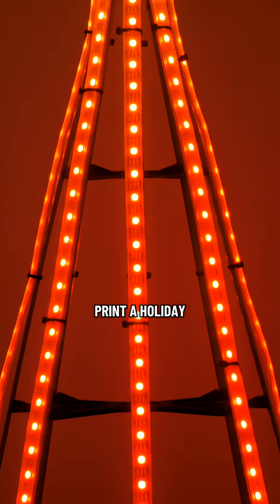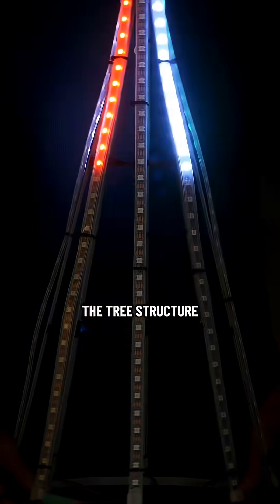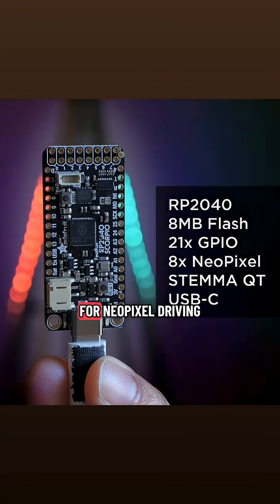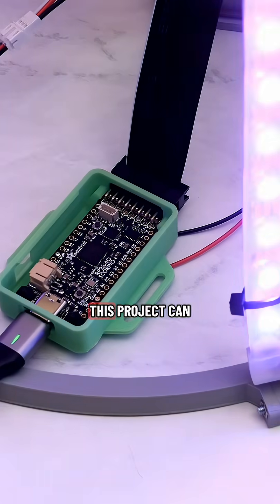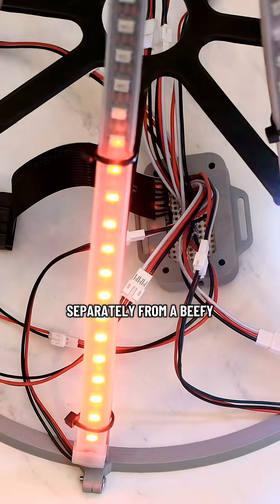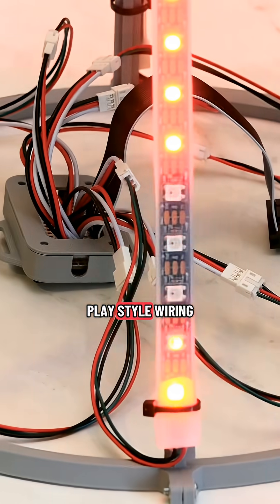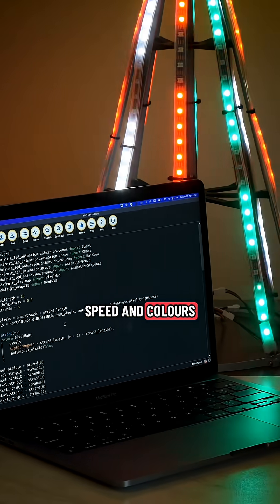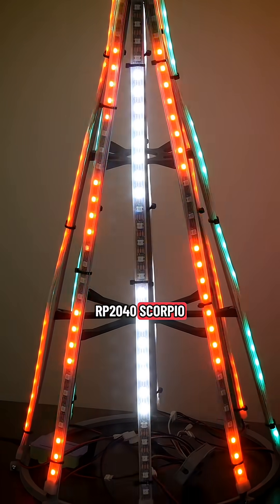holiday inspired tree with Feather RP2040 Scorpio